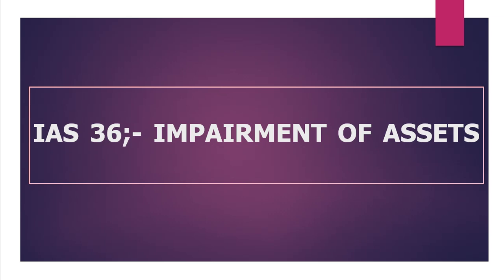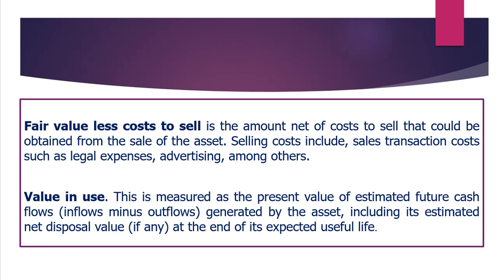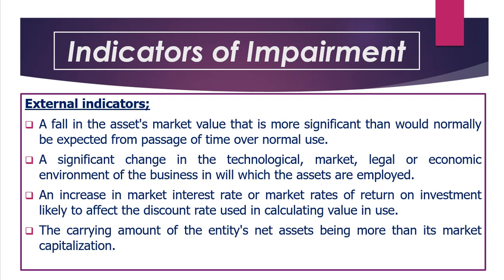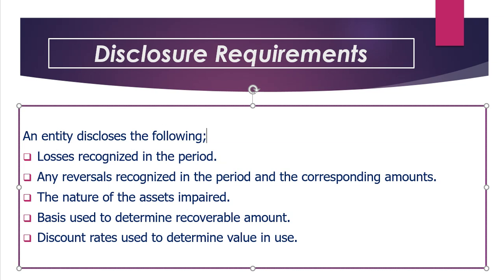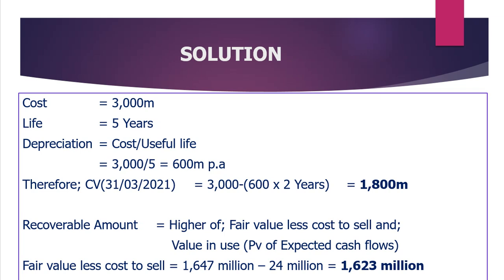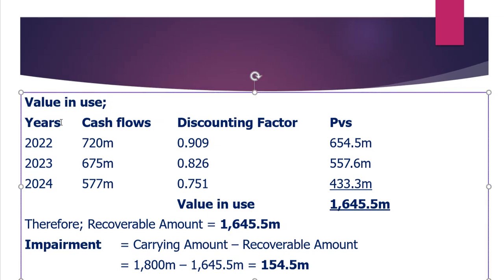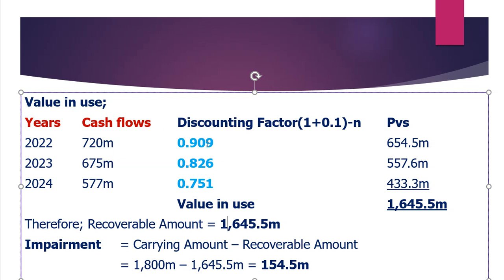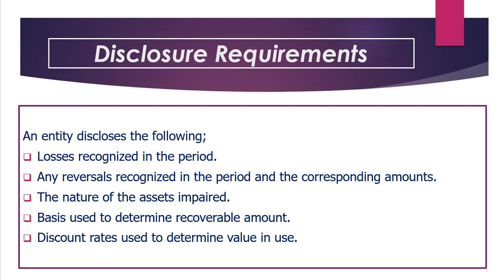IMPAIRMENT OF ASSETS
IAS ;- 36 WELL EXPLAINED WITH WORKED-OUT EXAMPLES. Watch this video to understand why and how Non-current assets are tested for Impairment.